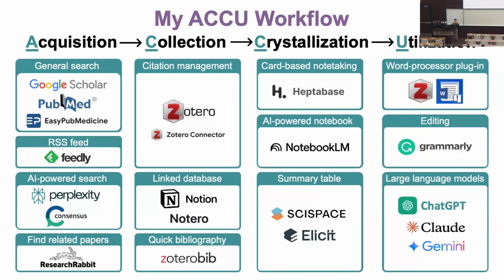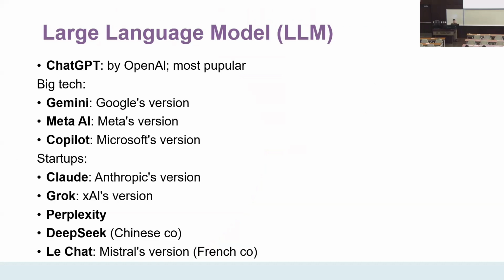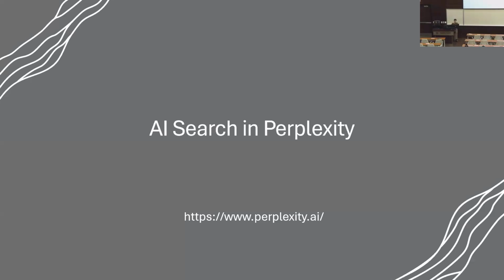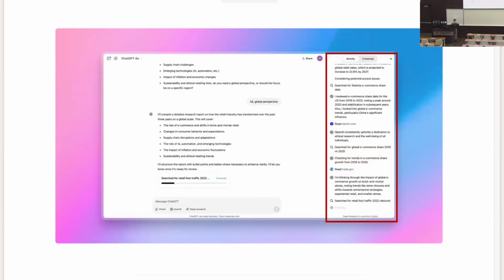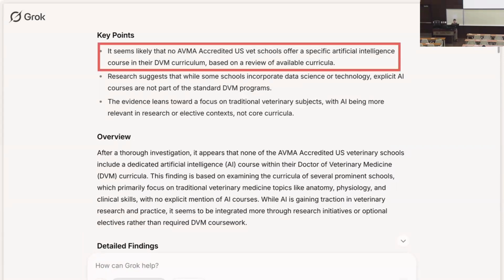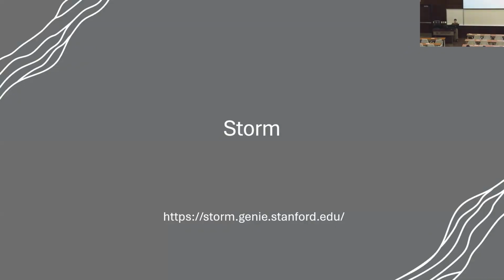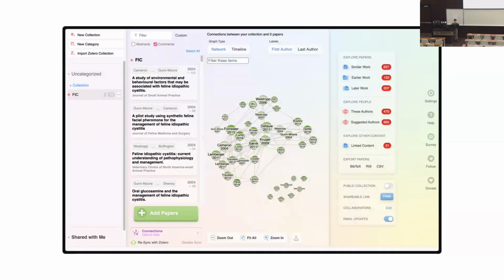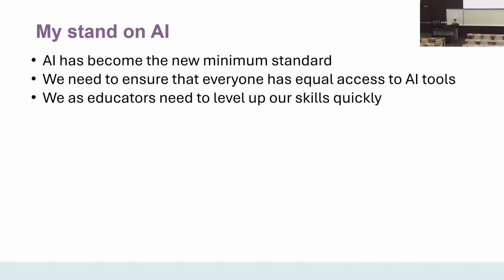Essential AI and Digital Tools for Graduate Student and Veterinary Researcher | Texas A&M University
Graduate students, do you know you can turn PDF into PowerPoint slides for journal club presentation with one click? Explore how essential AI and digital tools can revolutionize your research!

Join Dr. Candice Chu (DVM, PhD, DACVP) from Texas A&M University in this detailed session presented on April 23, 2025, at the Graduate Student Association at Texas A&M University, you'll learn practical ways to integrate Deep Research function of large language models (LLMs) like ChatGPT, Gemini, Claude, and Grok into your research workflow.

This session covers:
6:02 Intro to LLM
10:32 AI search function in LLM
11:17 Task function in LLM
12:05 Perplexity
16:00 Deep Research in ChatGPT
21:06 Deep Research in Perplexity
21:49 Deep Research in Grok
22:06 Deep Research in Gemini
22:52 Making flow chart using Claude
25:40 Making image in ChatGPT
26:15 Chatbot Arena
26:52 Storm by Stanford University
29:28 ResearchRabbit
32:56 Connected Papers
33:46 The Journal Club Tool by Research Bites
35:38 My stand on AI

Gain insights into powerful digital tools including TheJournalClubTool created by ResearchBites, Zotero, ResearchRabbit, ConnectedPapers, and Perplexity. Understand how to critically engage with AI tools, avoid common pitfalls, and enhance your productivity.

Perfect for veterinary researchers, graduate students, and educators eager to stay ahead in academia with cutting-edge technology.

Connect with Dr. Chu on Facebook/Instagram/Treads for more insights!